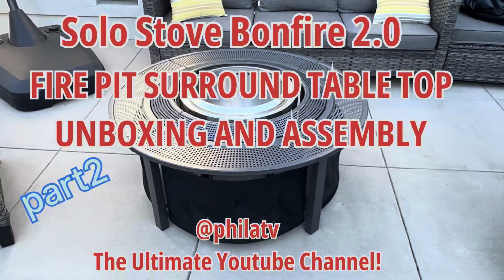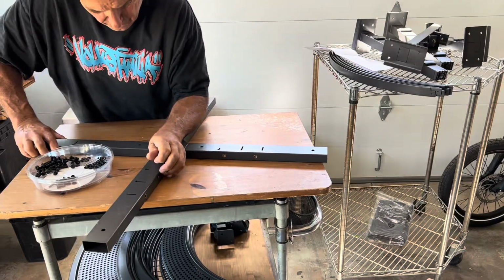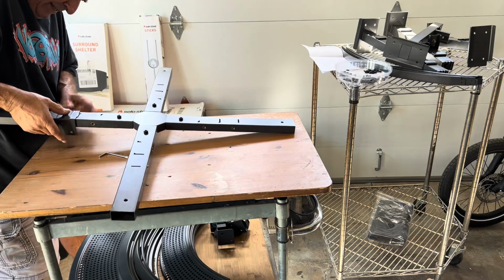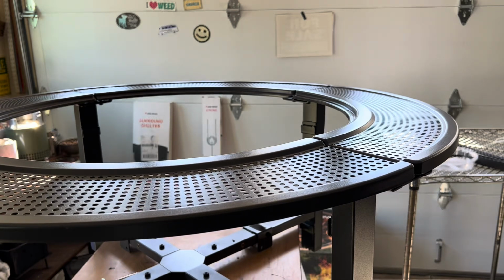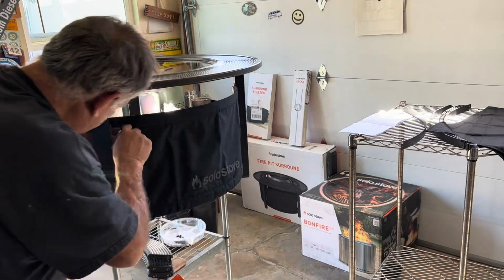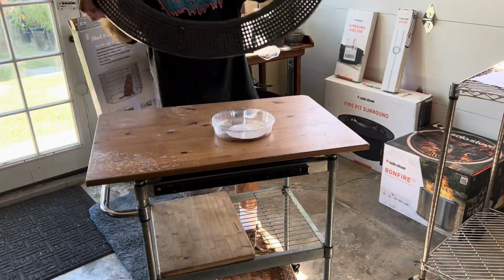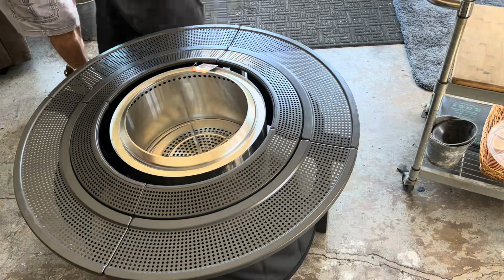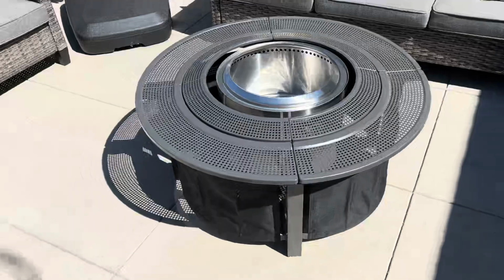Solo Stove Bonfire Fire Pit Surround Table Top unbox & assembly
i hope you enjoy my new bonfire set up
below you will find the AMAZON links to make finding everything so much easier!

BONFIRE LID

BONFIRE FIREPIT

FIRE PIT SURROUND

ROASTING STICKS

here is the perfect caster that will thread into the legs for east movement